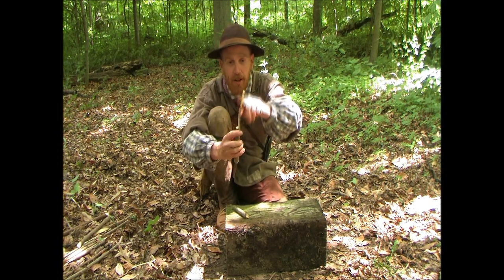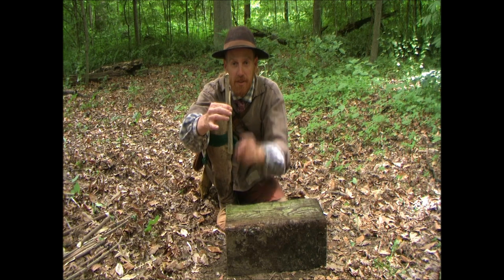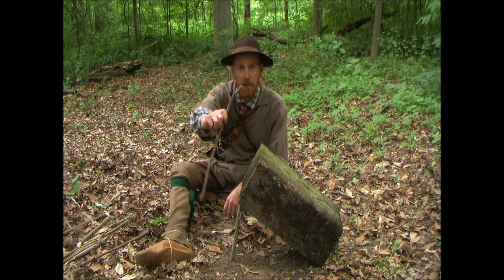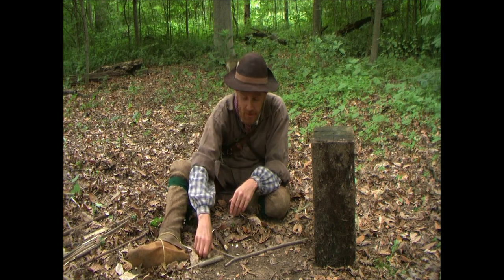Trapping: Promontory Point Deadfall